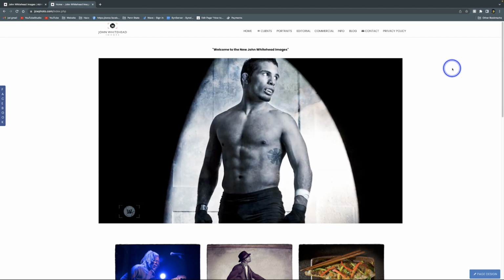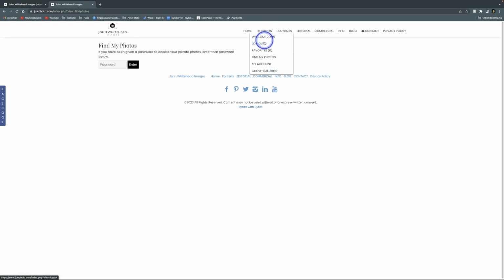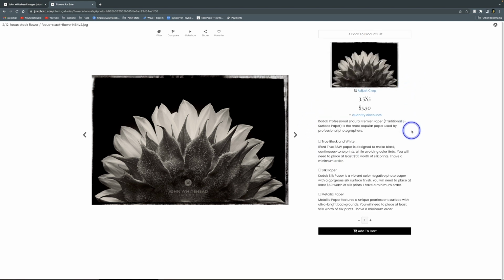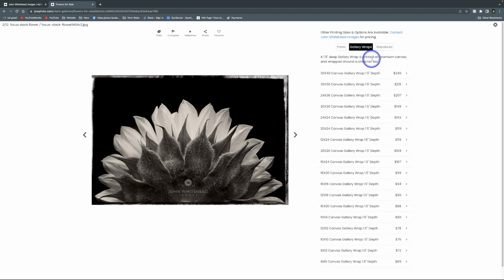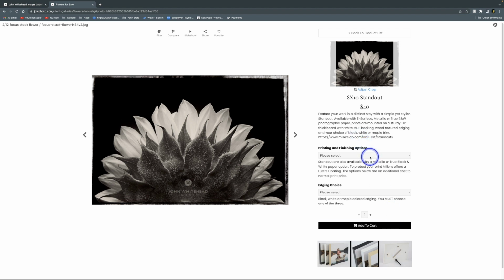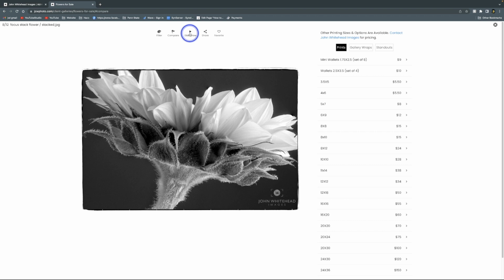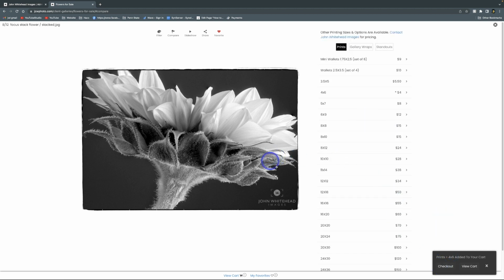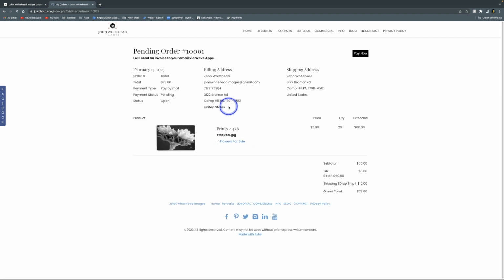John Whitehead Images Client Cart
This video will explain how to use the client cart to select and/or purchase your photographs from John Whitehead Images.
Note: You will not need to submit payment in this process.  I use a different invoicing system.